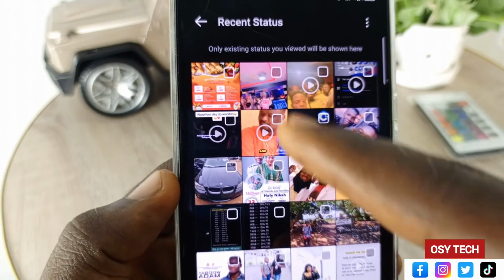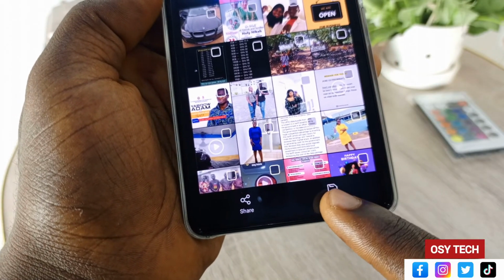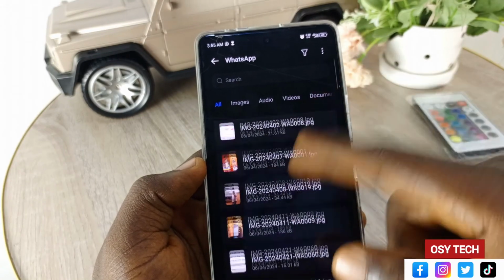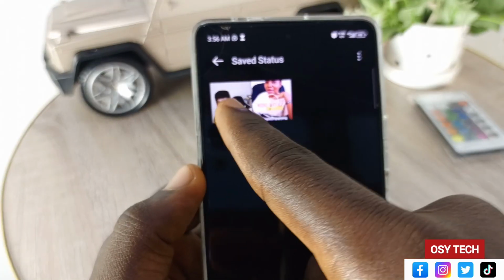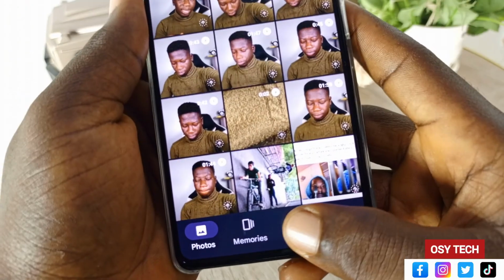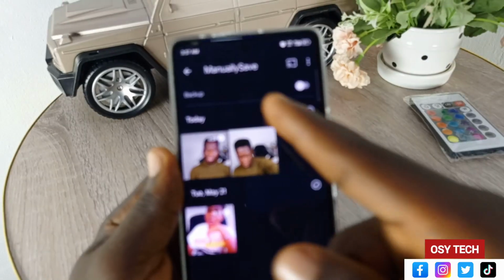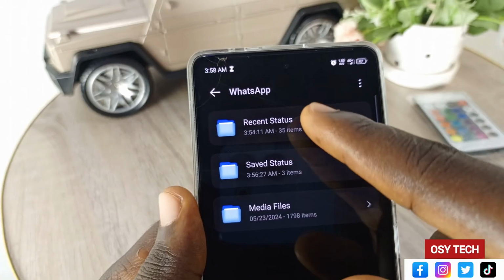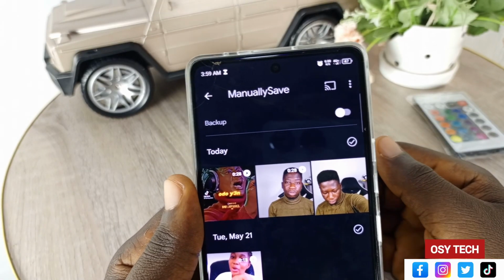How to save WhatsApp status to Gallery/photos without an app | New Update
This is an inbuilt feature in Android phone
This video will show you the tutorial on how to save WhatsApp status to photos or gallery without using an app

Watch Video till end to know how to go by it